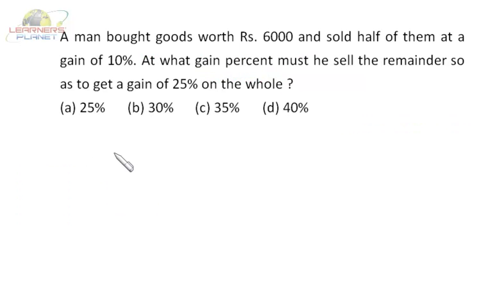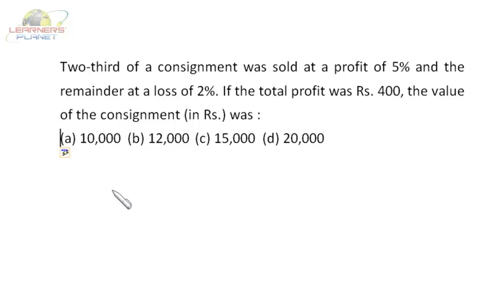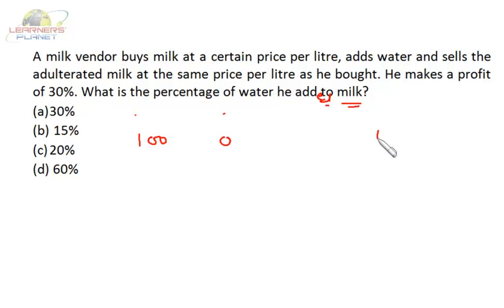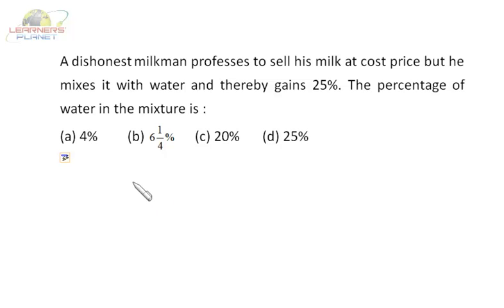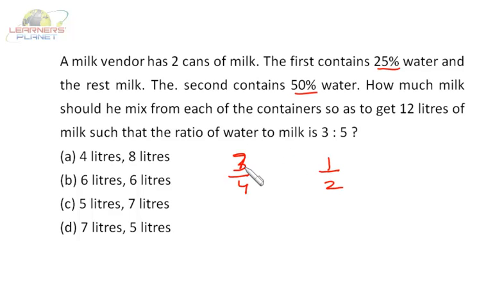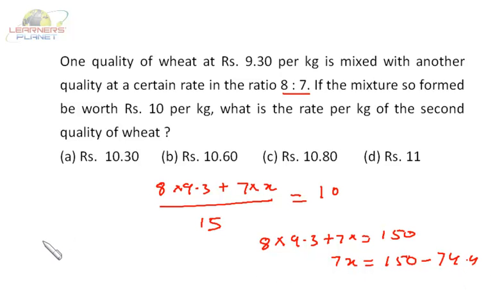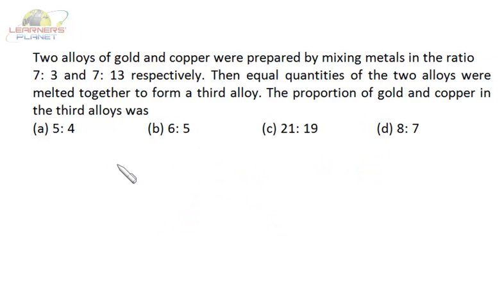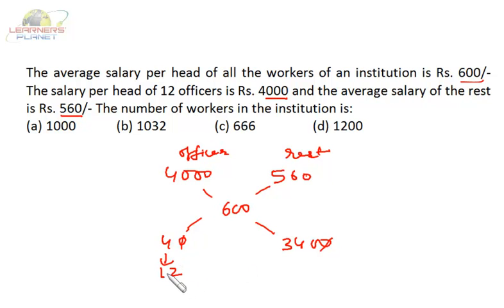Allegation and mixtures questions session 3